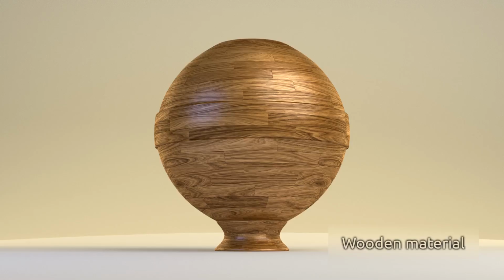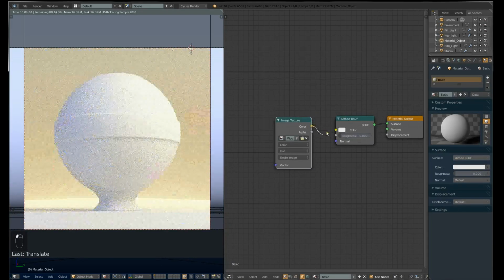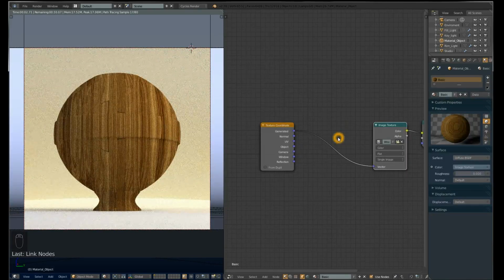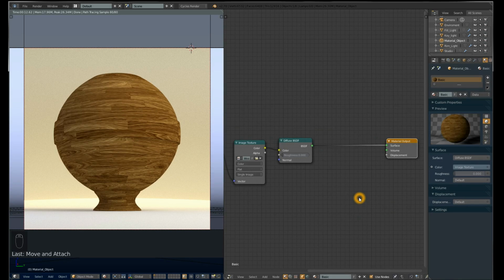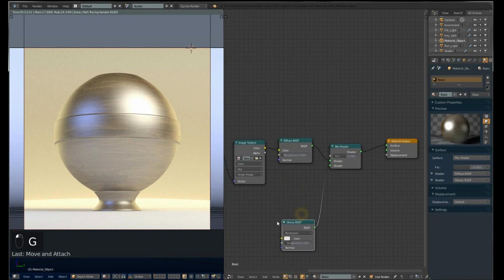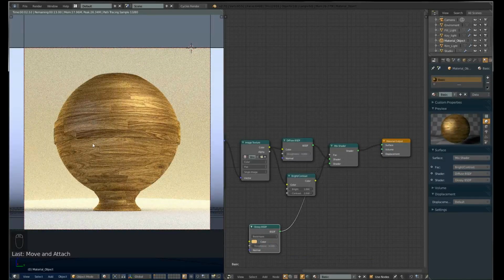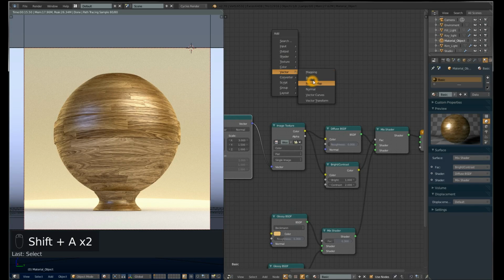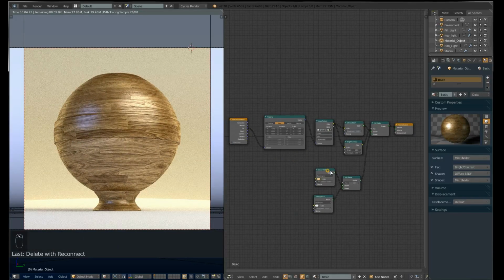How to make wooden cycles material (beginner) in blender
How to make a wooden material in blender cycles rendering engine.